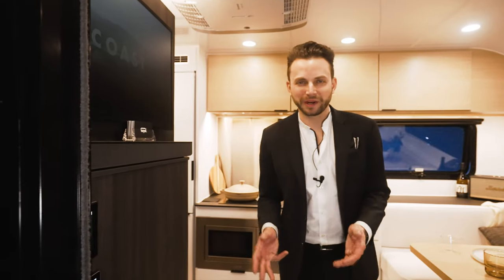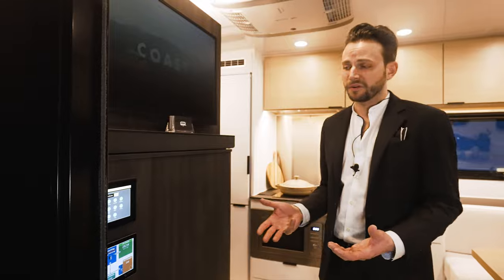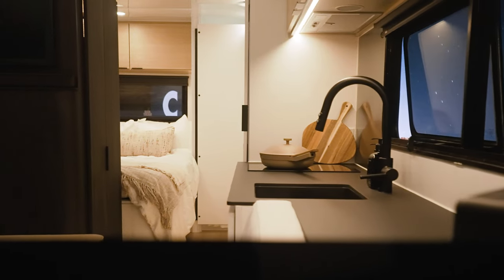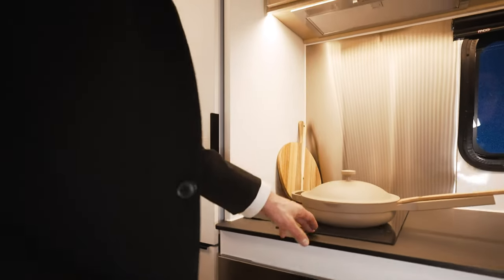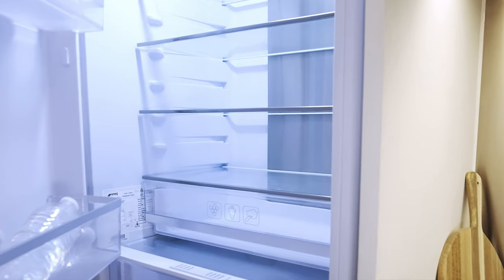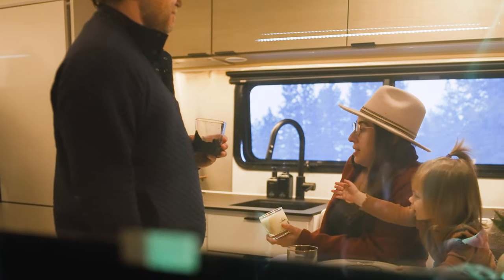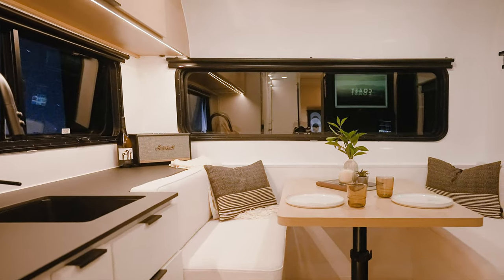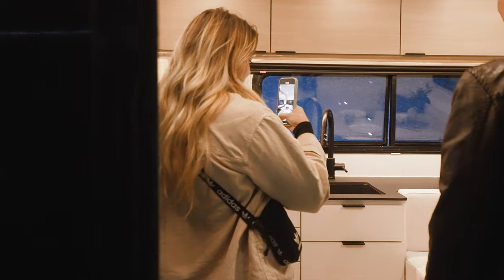Coast: All Electric Luxury RV - Launch Party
We could not be more thrilled by the success of our Coast Launch Party! It was amazing to see so many people in one place, coming together to support our new product and the way it's revolutionizing travel. Thank you for all the enthusiasm and continued support. This is just the beginning.